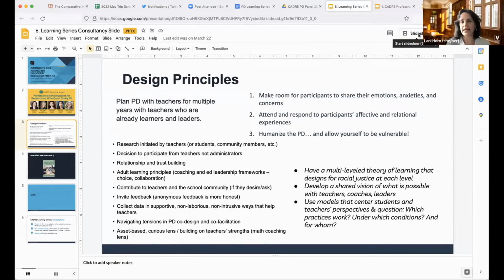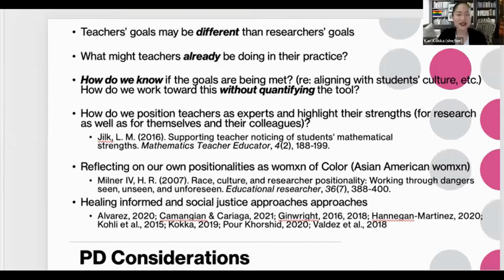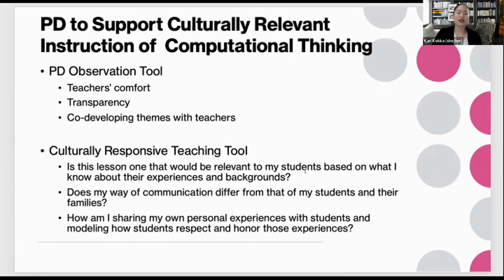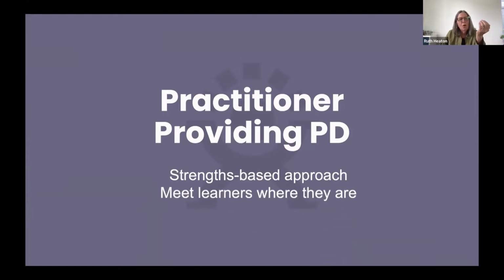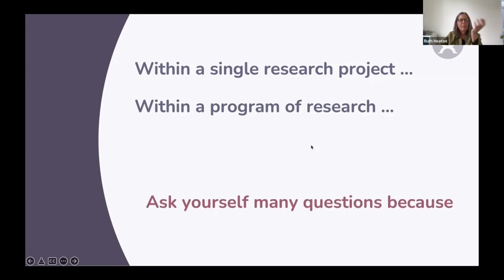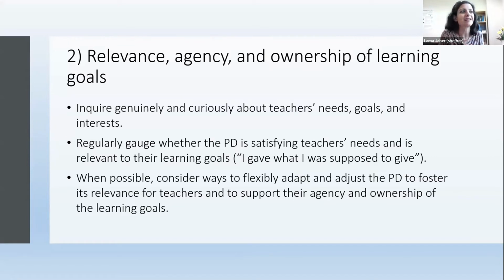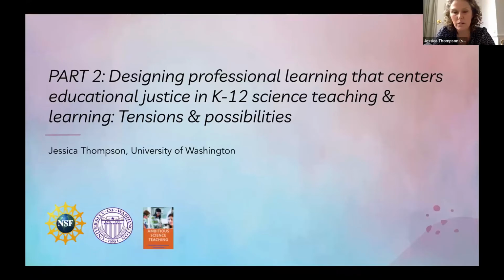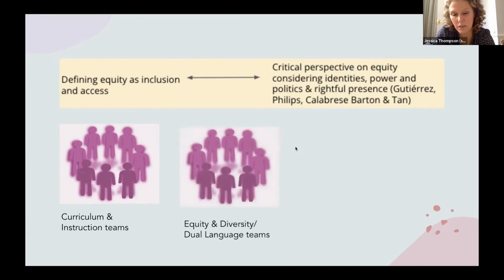Part 3 of the CADRE Learning Series: Professional Development for Researchers Who Don’t Study PD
In Part 3 of the CADRE Learning Series, panelists discussed what they learned from their design consultations, sharing how they applied (or modified) professional development design principles to address the investigators’ needs and resources.

In Part 1 of the learning series, expert panelists shared important design principles for PD during a webinar (view recording on our YouTube channel Part 2 of the series included consultations with panelists about specific issues in their PD designs.